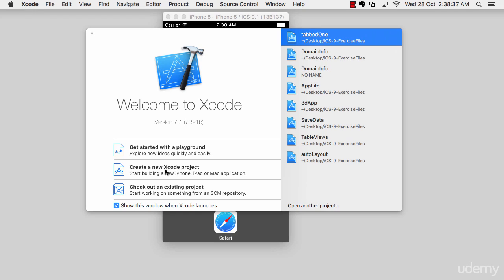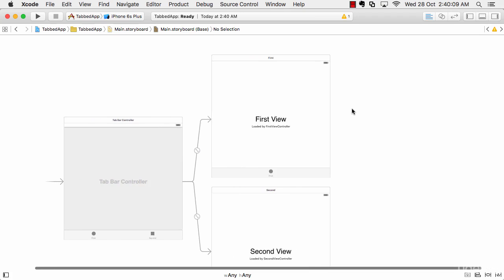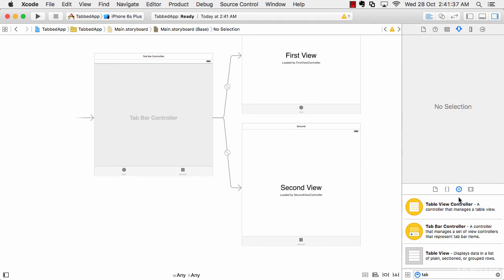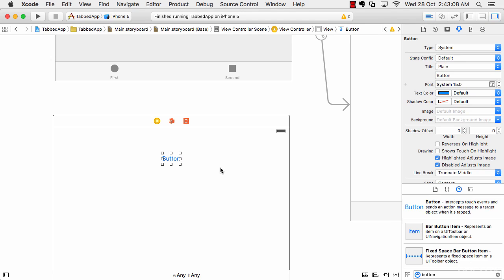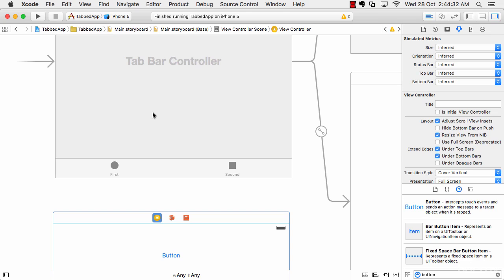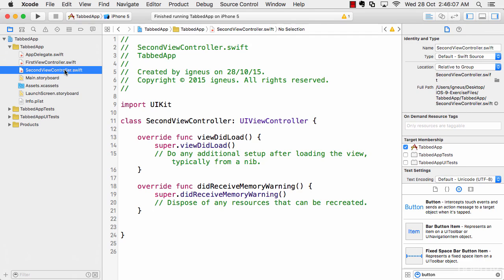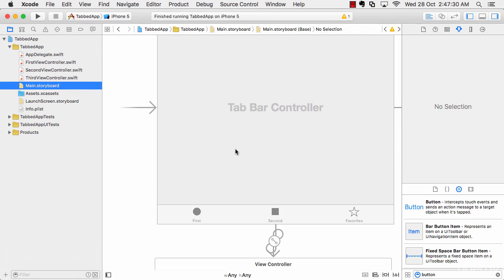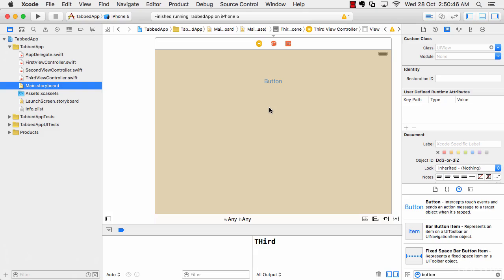008 Tabbed Application Multiple Segues